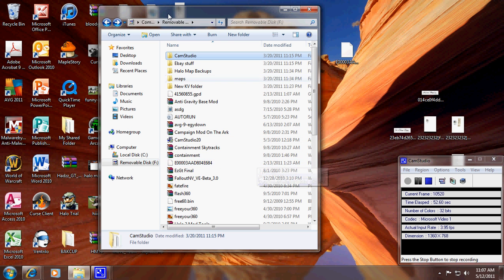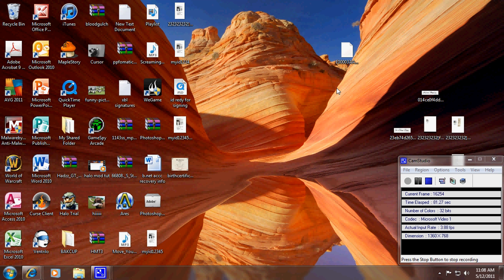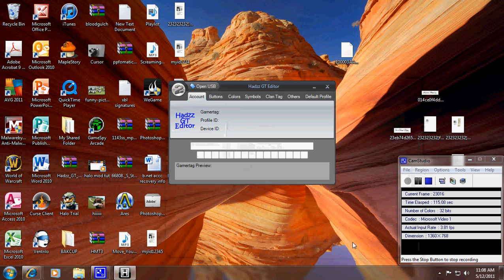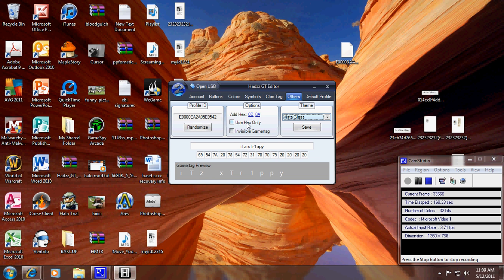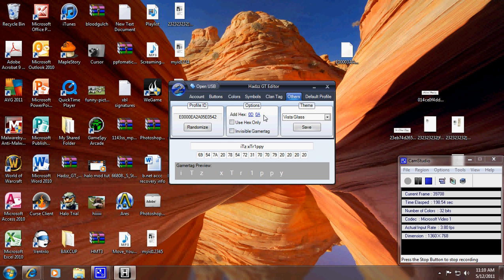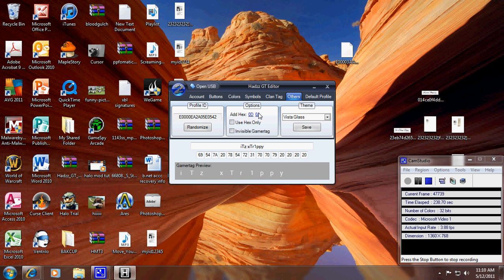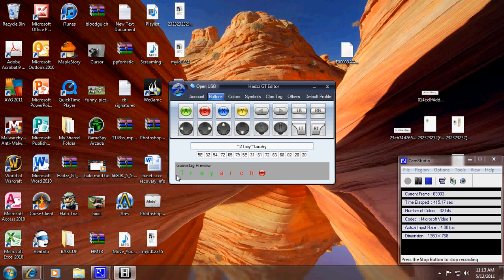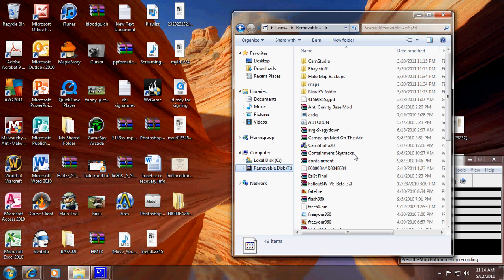How to Mod Your Gamertag in Any Call of Duty Game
No lock-in contract for ANY YOUTUBE CHANNEL!

TEXT TUTORIAL

INSTRUCTIONS (PC BIT)

1. Plug USB In Xbox And Move Profile To USB

2. UNDER THE MOD PROGRAM DOWNLOADS

3. Press The Start Button on it (its a 2)

4. OPEN YOUR PROFILE FROM THE USB OPTIONS

5. EDIT IT (IF YOU WANT A SHADOW ON IT CLICK THE 2 AGAIN AND GOTO THE TOOLS OPTIONS AND GOTO SHADOW (CHANGE THE GAMERPICTURE AS WELL]

6.PRESS SAVE TO USB WHEN CUSTOMISED TO YOUR CHOISE

XBOX INSTRUCTIONS

1. START BLACK OPS UNSIGNED IN,GOTO THE MULTIPLAYER MENU

2.SIGN IN ON MODDED ACCOUNT (IF IT HAS SHADOW ON GAMERTAG IT WILL HAVE NO TITLE ON PROFILE]

3.PRESS B ON THE CONTROLLER AND SIGN IN ON YOUR NORMAL PROFILE

4.CLICK XBOX LIVE AND ITS ON

PROGRAMS